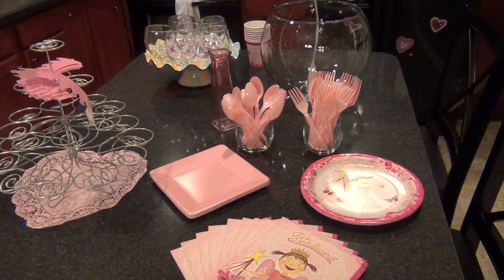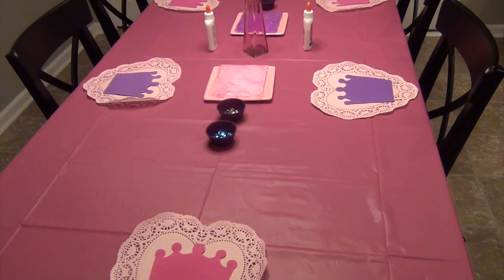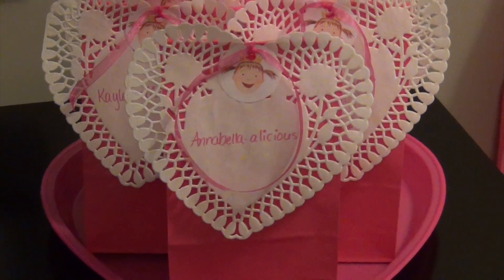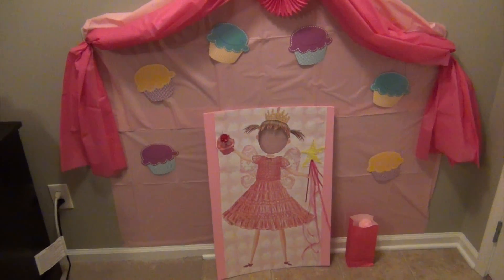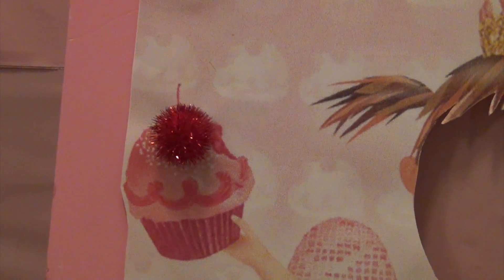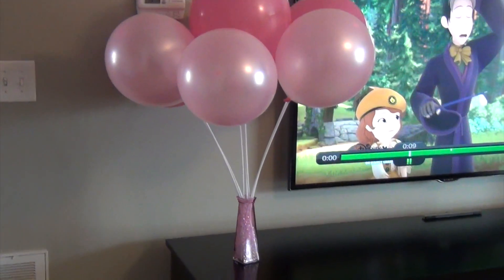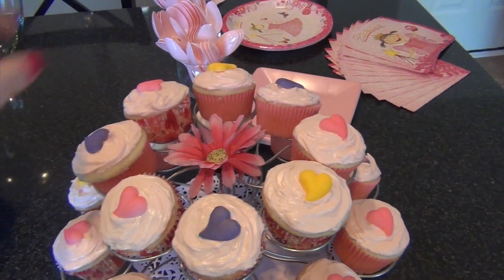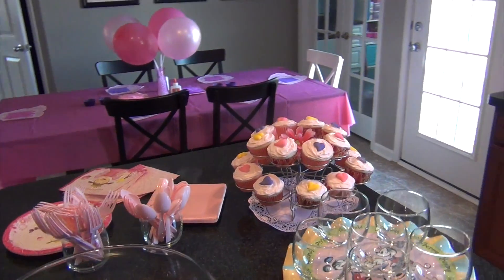Pinkalicious Birthday Party Theme: Everthing Pink, Pink, Pink & More Pink!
In this video I share how I decorated for my 5 year old's Pinkalicious themed birthday party.  I had lots of fun planning it and all of the kids had a great time! I hope this gives you some ideas if you have a Pinkalicious fan in your house.